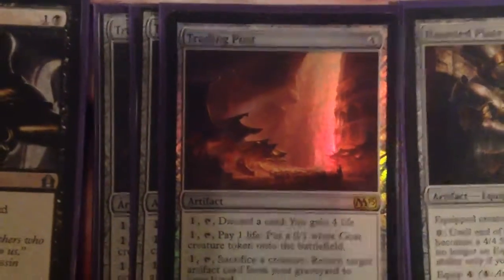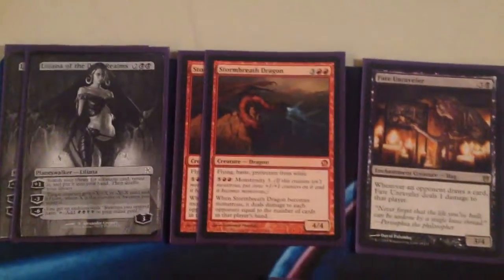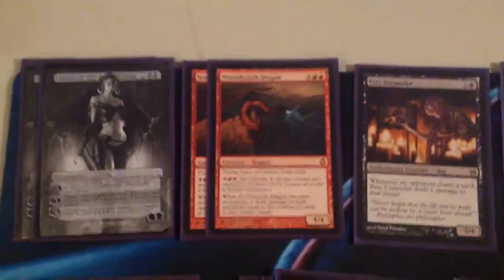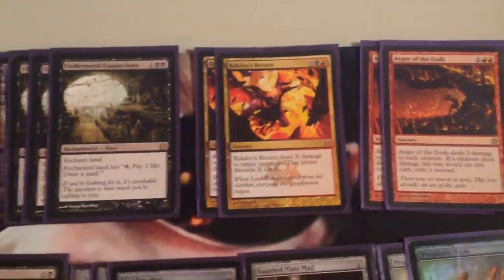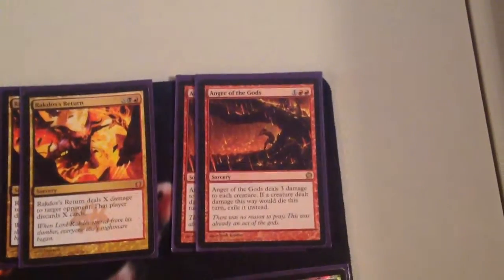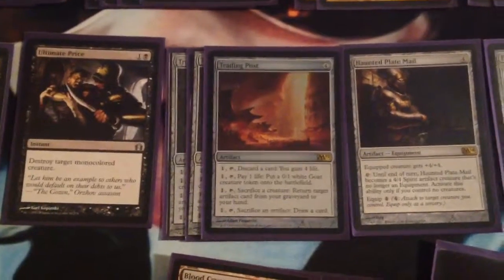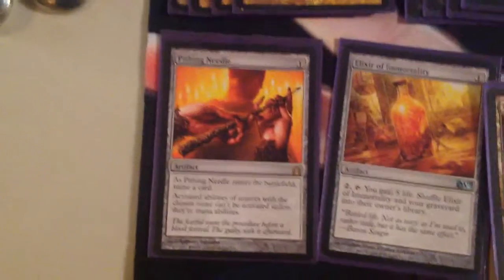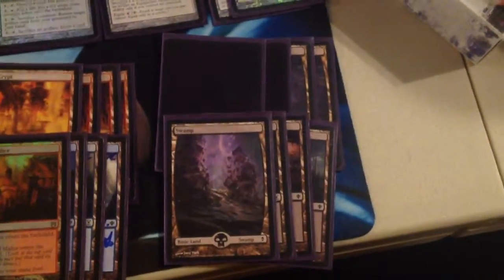MTG Steam Brewery episode 11 Deck Tech: The Black Market (RB Trading Post)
Today we bring you a fun deck to take to your local FNM, please enjoy the power of the goats.